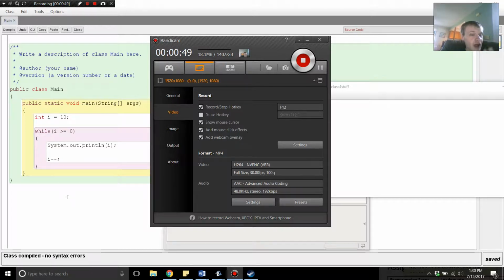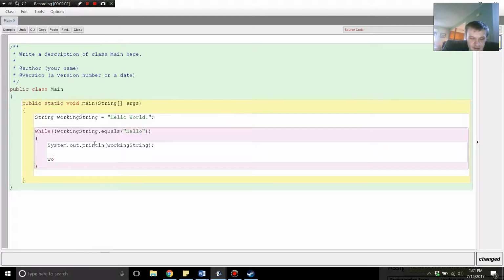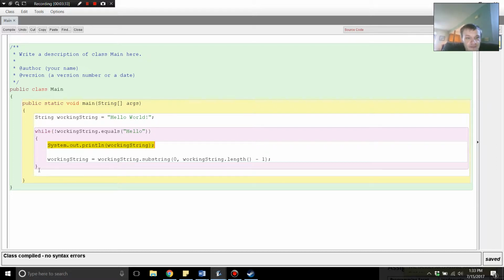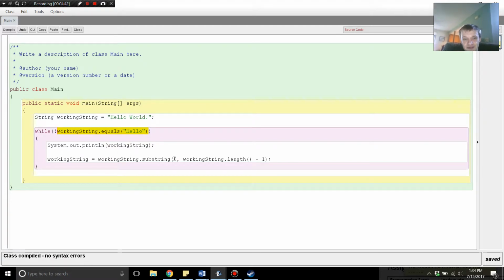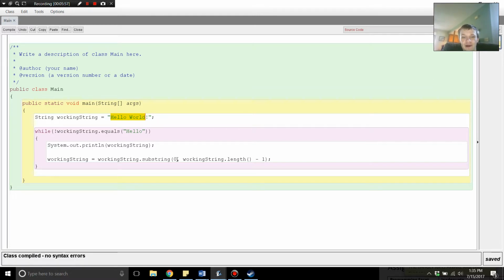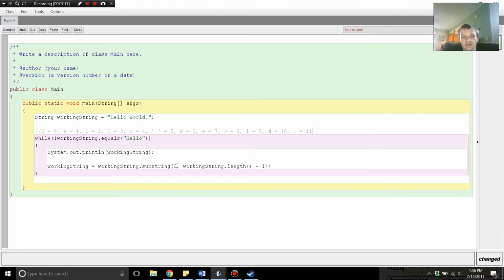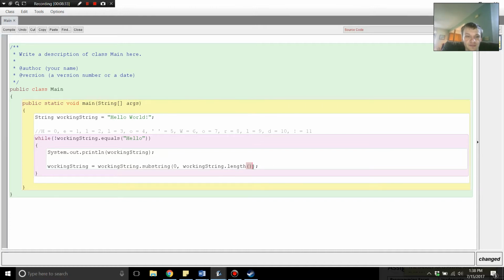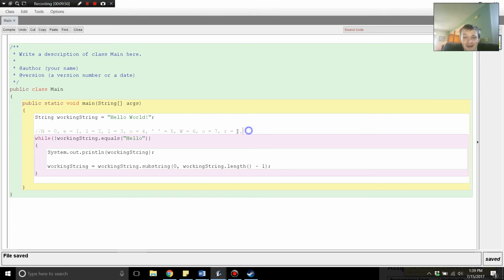Book 0, Chapter 4, Section 2, Using Strings with While Loops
This video covers how to use Strings with while loops, which will be important for your assignment, it also shows you a bit of how substring and length methods work for Strings in Java.